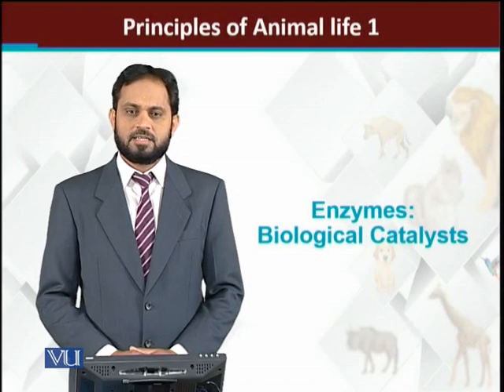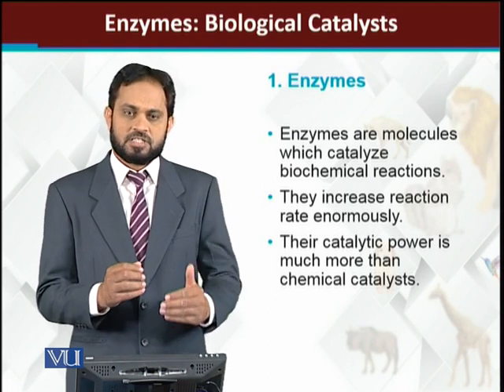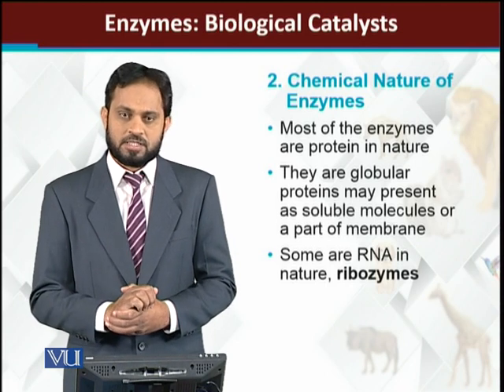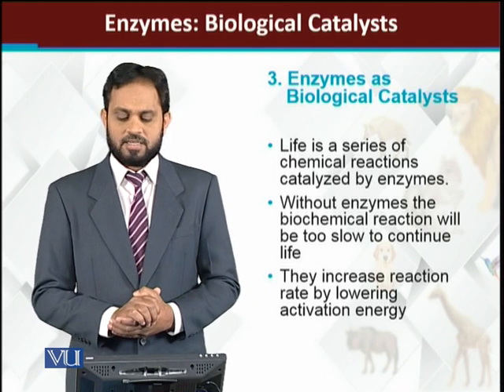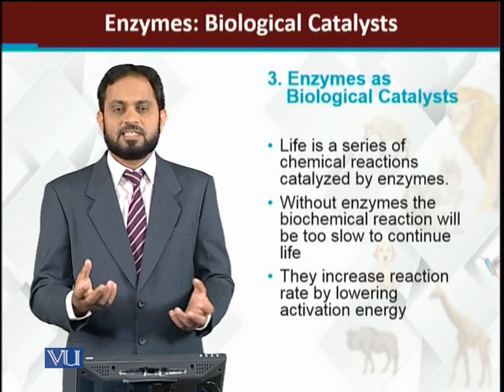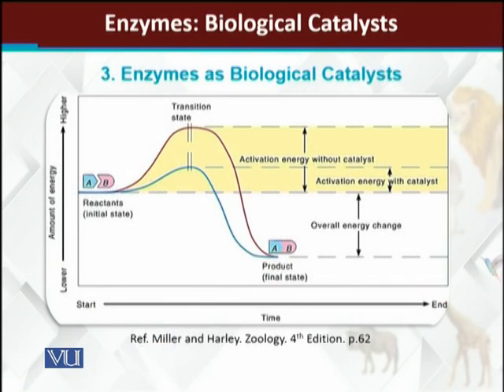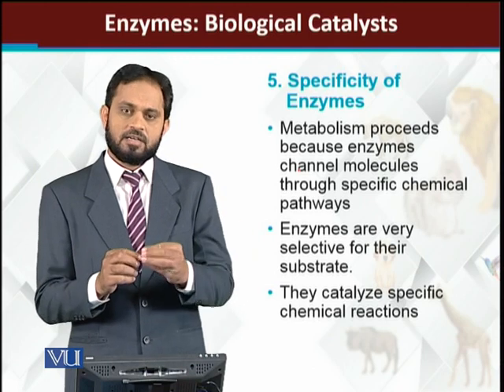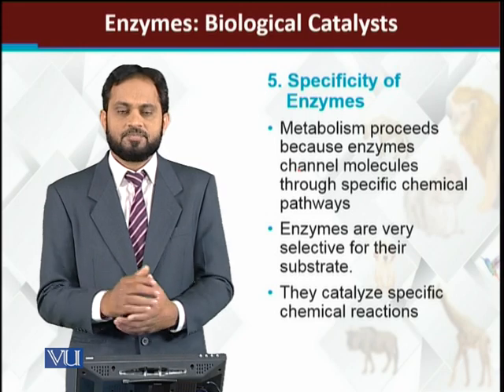Enzymes Biological Catalysts | Principles of Animal Life-I | ZOO514T_Topic094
Topic094: Enzymes: Biological Catalysts
by Dr. Muhammad Tariq Zahid